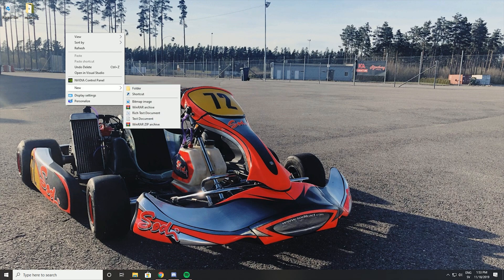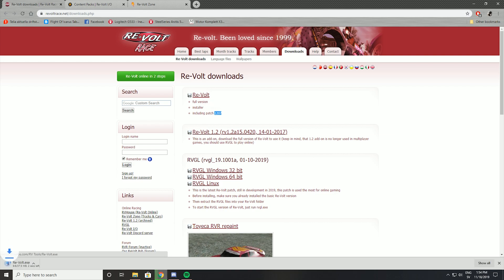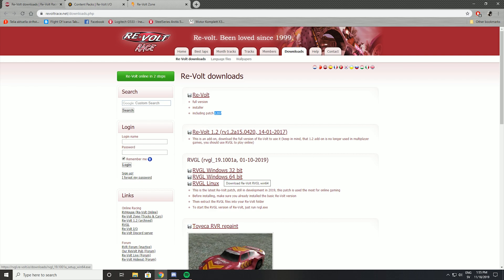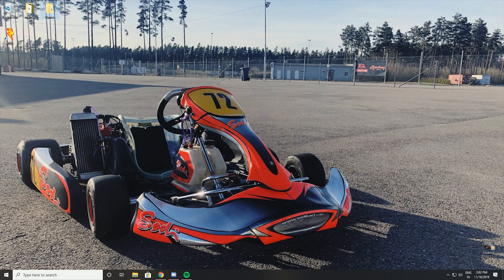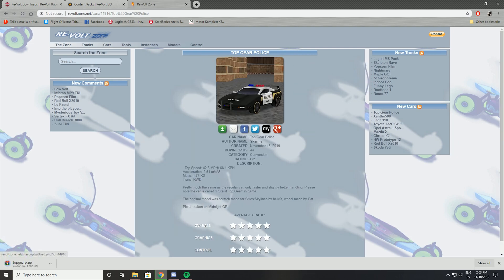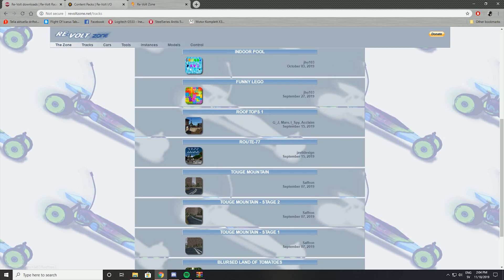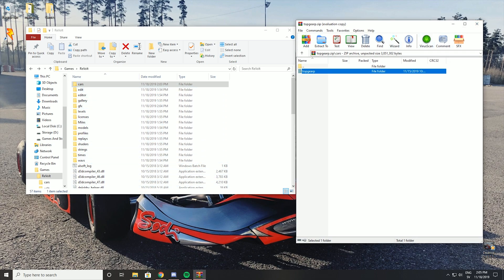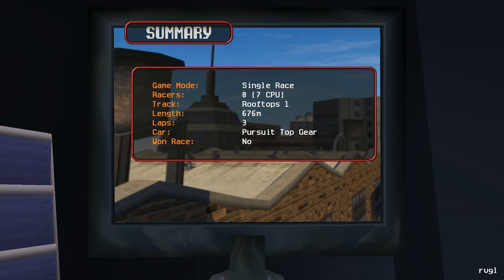How to install Re Volt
!!!2021!!!
If download button dosnt work!!! Try another browser, Chrome dosnt seem to like the downloader!

Easy Tutorial on how to download and install revolt for PC, and how to add cars and track to the game.